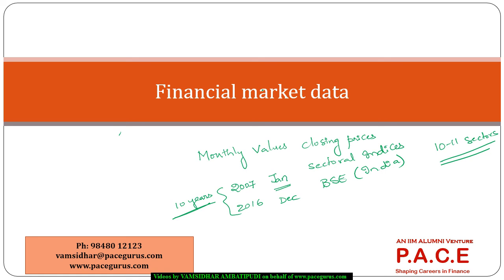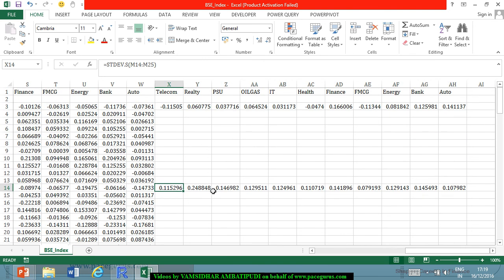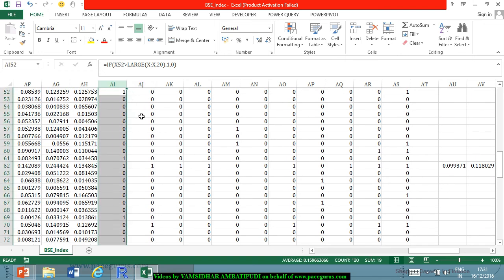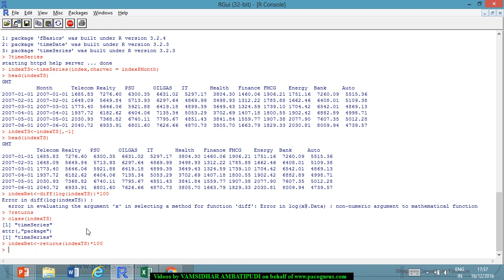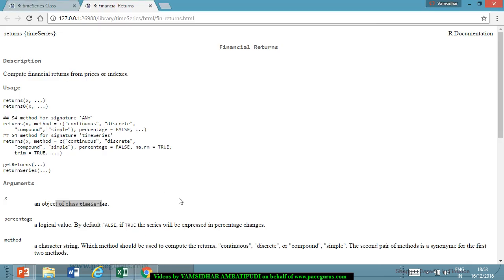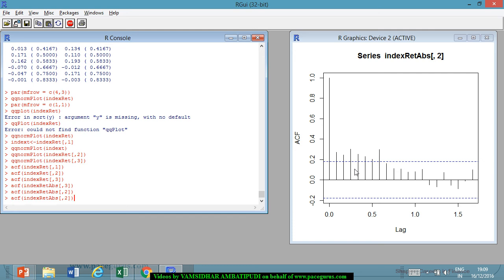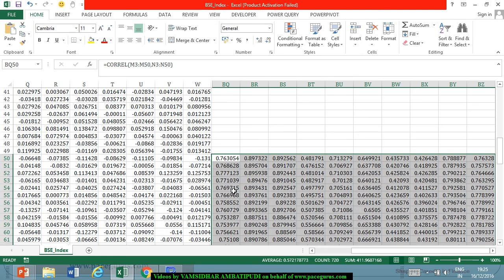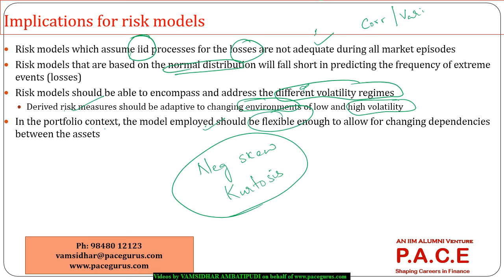Financial Market Data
Training on Financial Market Data by Vamsidhar Ambatipudi